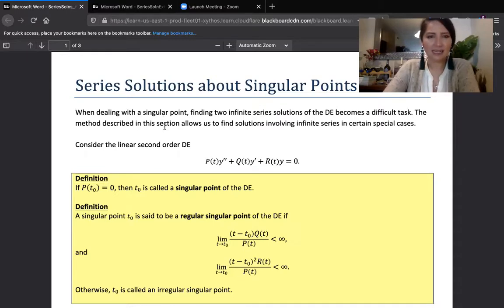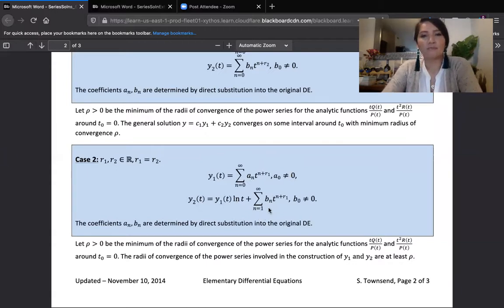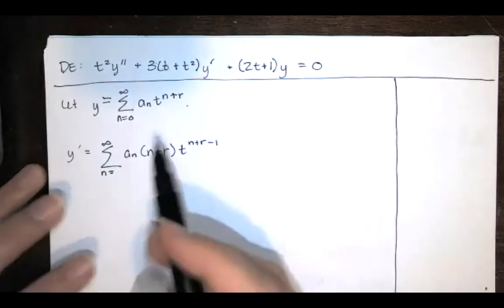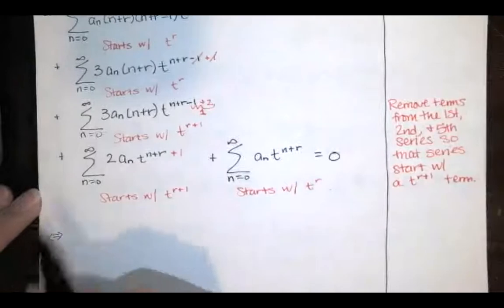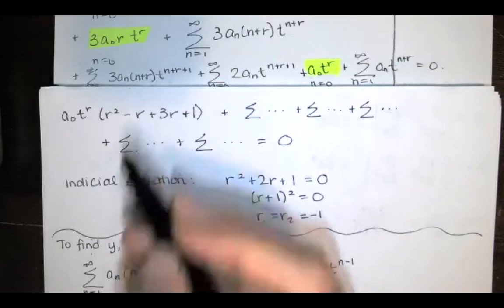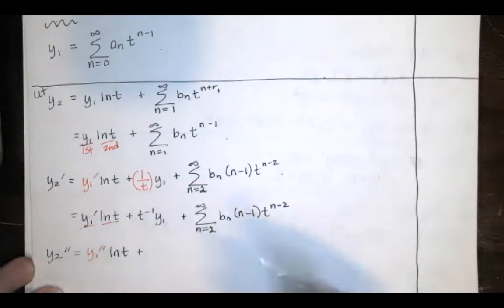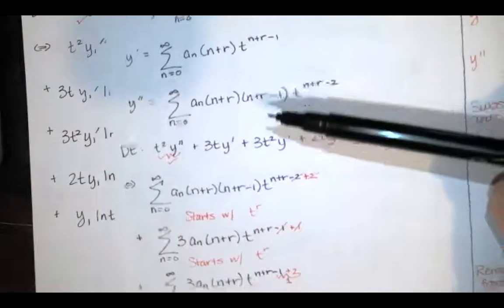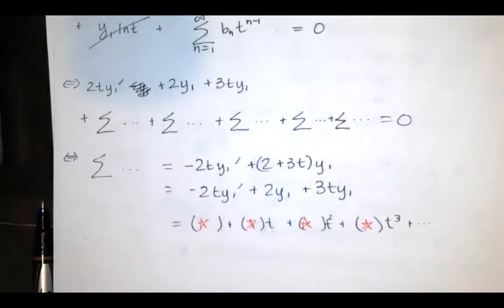DE Extra Credit Help - Series Solution About a Regular Singular Point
In this video, I offer some tips on the extra credit for the Spring 2021 semester.